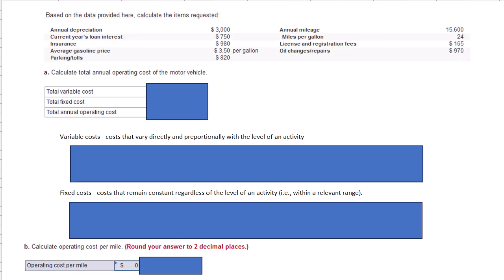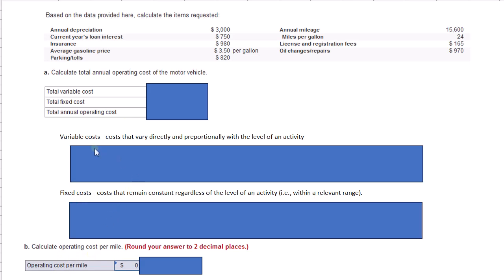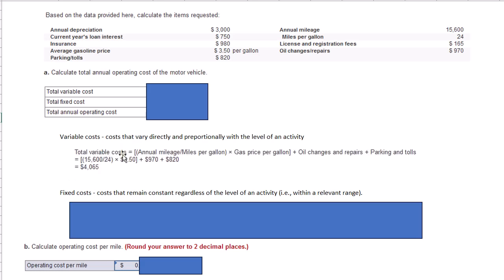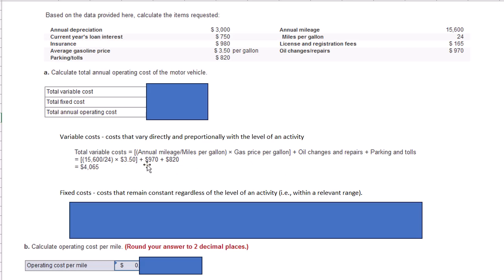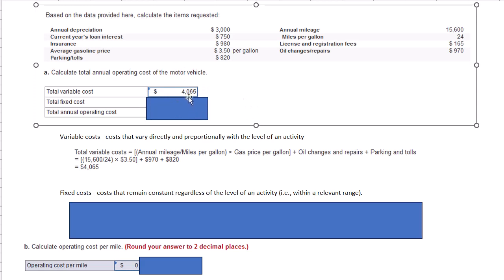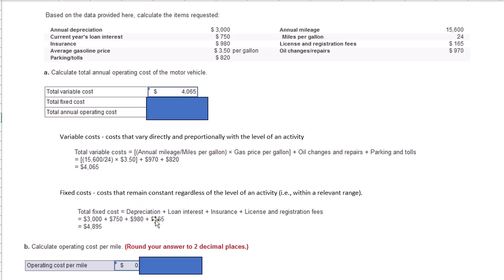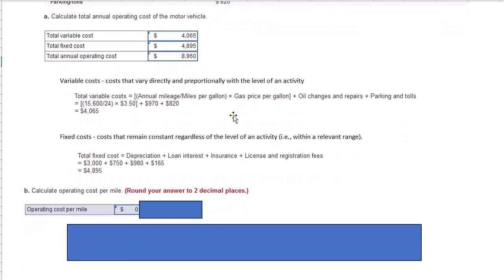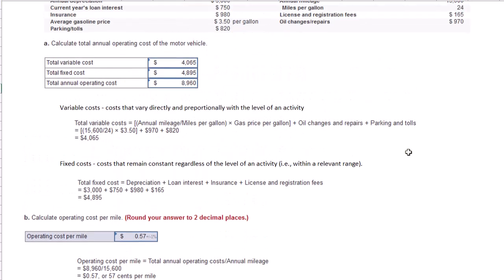Calculating variable costs, fixed costs and cost per activity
Personal financial planning - calculating variable costs, fixed costs and cost per activity